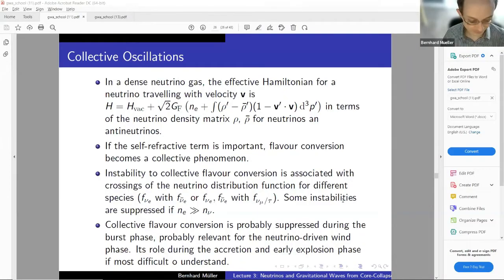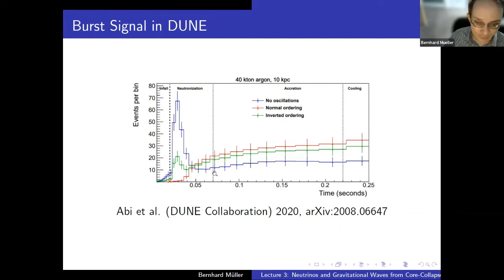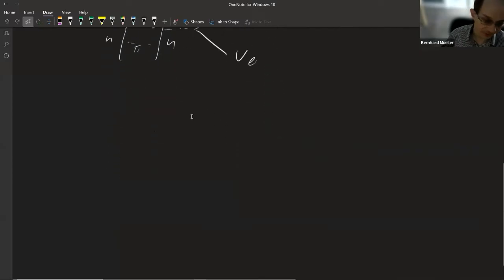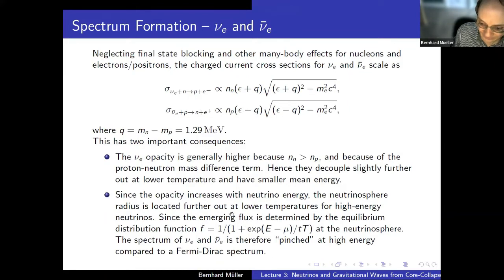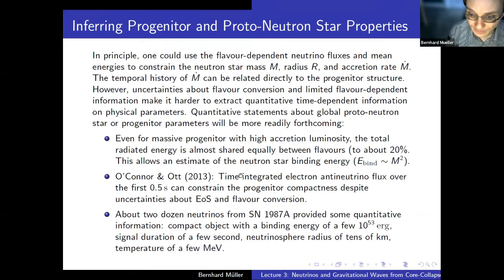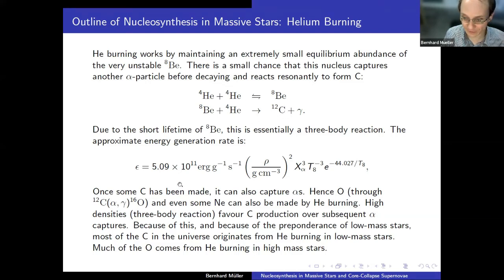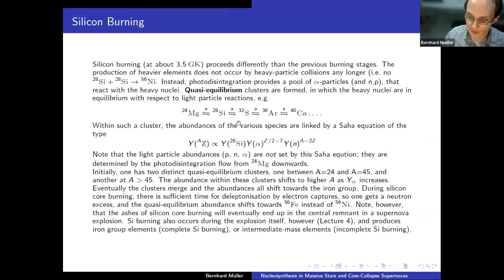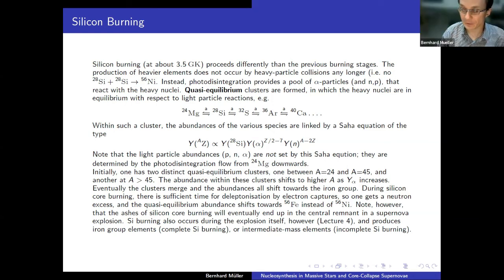Nucleosynthesis in Massive Stars and Core-Collapse Supernovae (Lecture 4) by Bernhard Müller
PROGRAM:
ICTS SUMMER SCHOOL ON GRAVITATIONAL-WAVE ASTRONOMY (HYBRID)

This school is part of the annual ICTS summer schools on gravitational-wave (GW) physics and astronomy. Recent observations of nearly a hundred GW signals from coalescing binaries of compact objects have firmly established the field of GW astronomy. Physicists and astrophysicists are using these observations to not only study the properties of individual GW signals but also of the populations of these compact binaries as well as their progenitor stellar population. Recognizing this, this year's summer school will focus on foundational lectures on the astrophysics of GW sources, including the structure and evolution of stars that form progenitors of compact objects; and the evolutionary history of compact binaries and their population statistics. These lectures are organized into two graduate-level courses:

Courses:
Stellar structure, evolution, collapse and supernovae: Bernhard Müller (Monash University, Australia)
Compact binary evolution, rates and population modelling: Christopher Berry (University of Glasgow, UK)